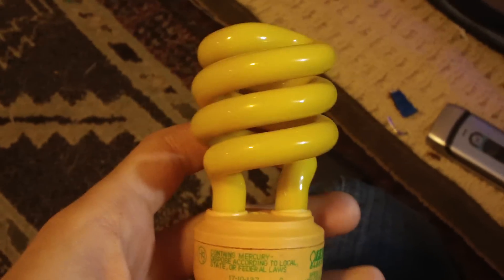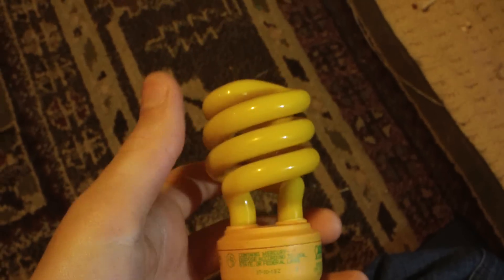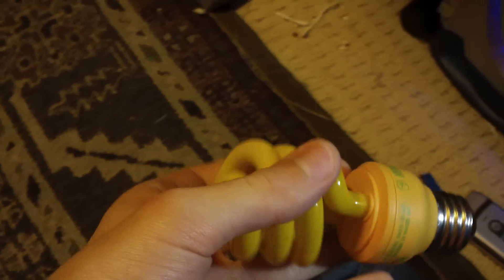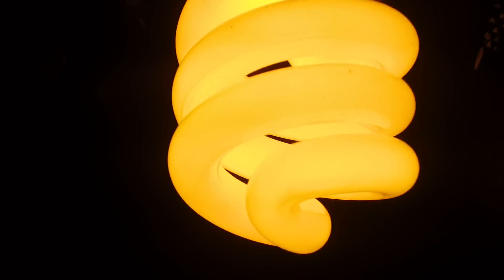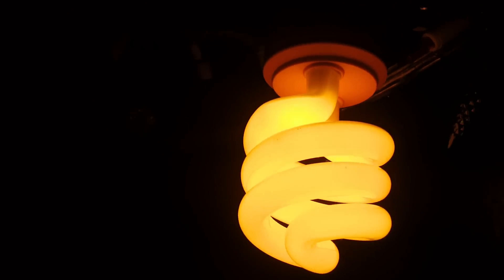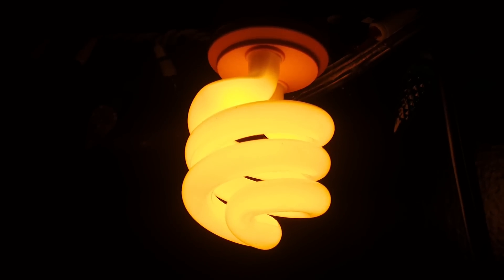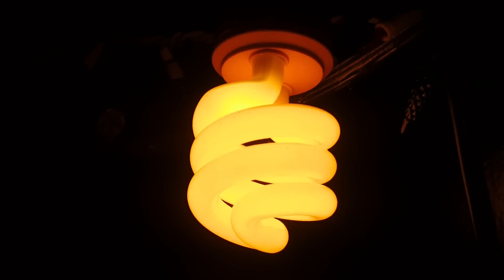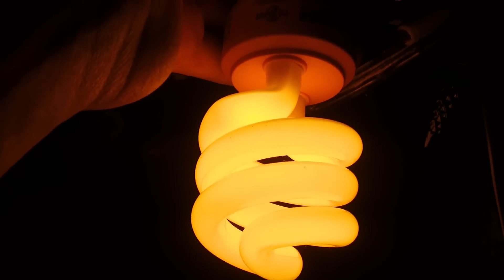Feit Electric yellow CFL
This is my Feit Electric yellow CFL. It is 13 watts.